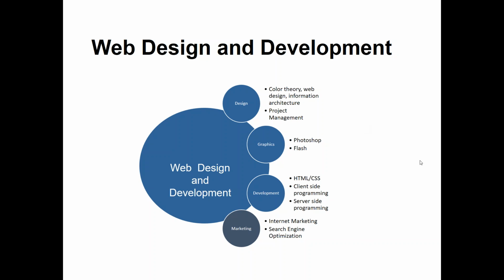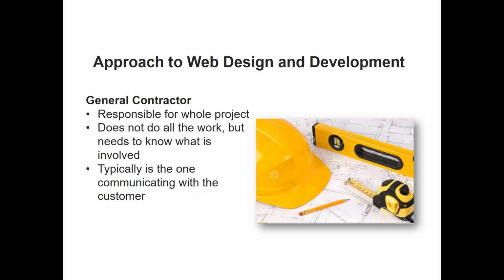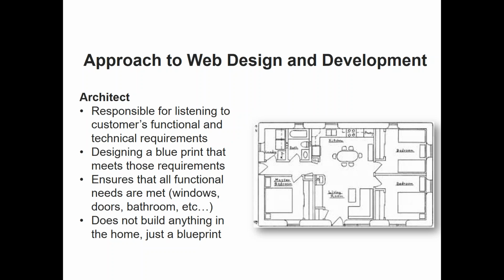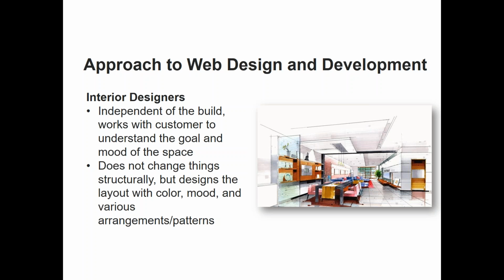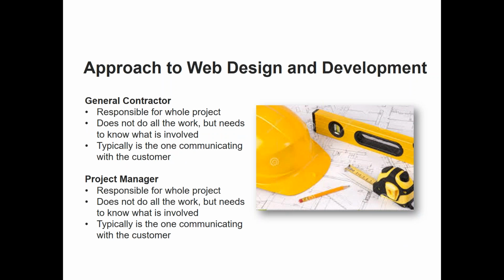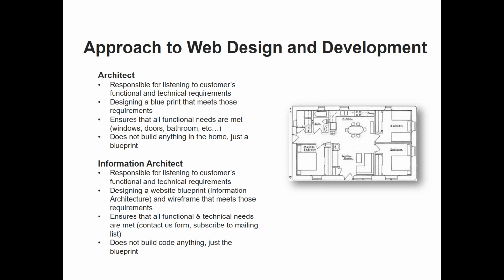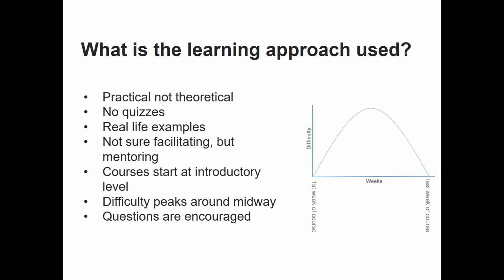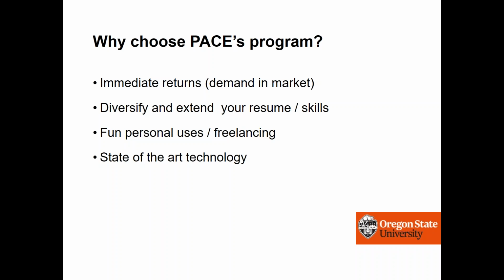Web Design and Development Career Path Essentials Webinar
Gone are the days of the select few computer science experts who could develop and code websites.

Right now, demand for web development know-how is exploding across industries - from startups and large enterprises, to education, to nonprofits.

So, it's an exciting time for professionals with backgrounds in graphic design, language, management and marketing (to name just a few) who are interested in adding coding and web development to their skills mix.

In this Webinar You'll Receive:

A quick breakdown of the current web development and coding landscape
A list of the new career pathways and opportunities in web development and coding
What employers are actually looking for
The fastest way to acquiring new web design and development skills